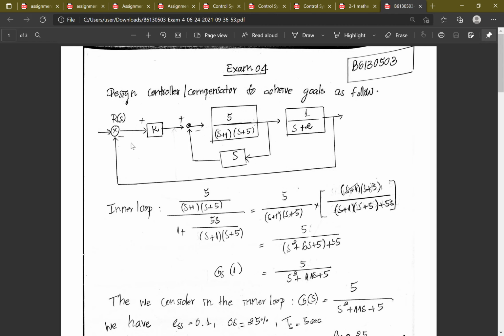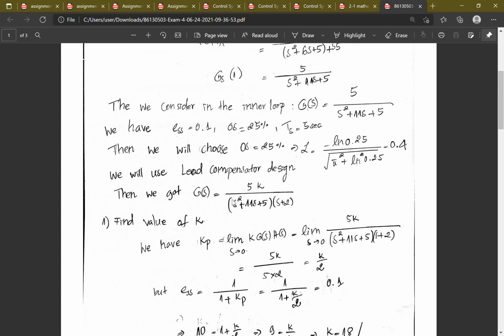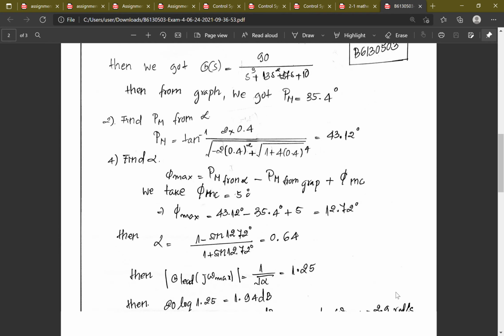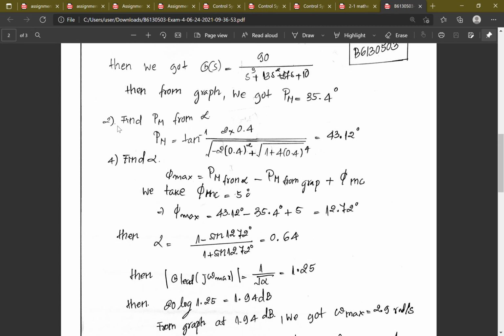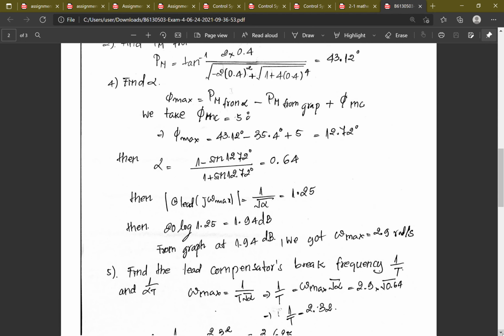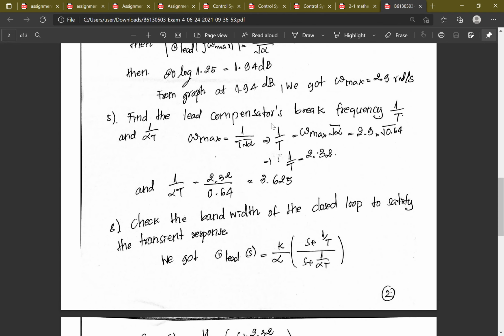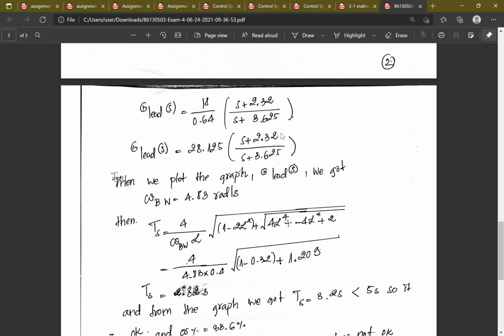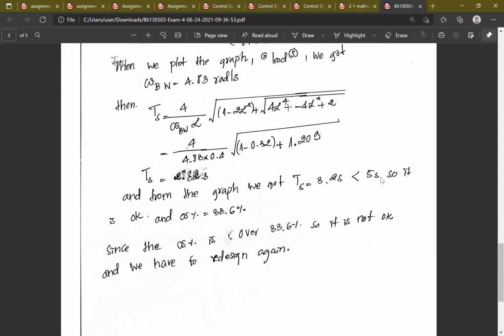B6130503 Q1 Video